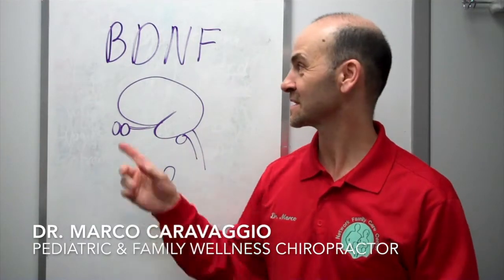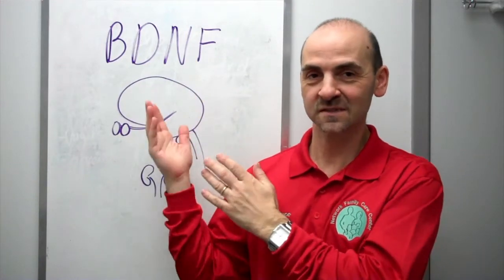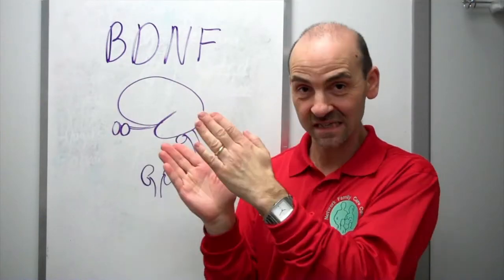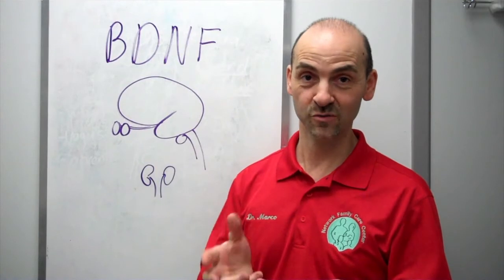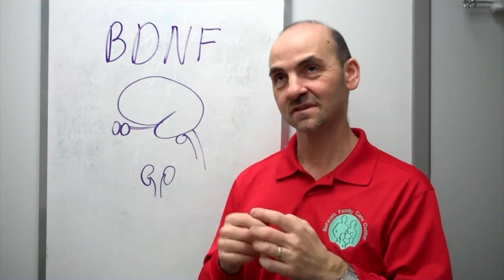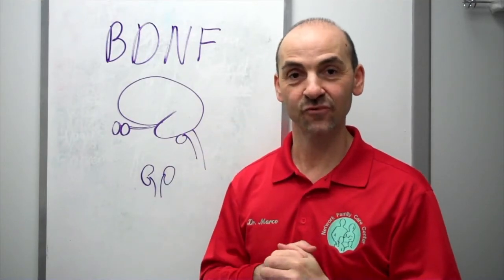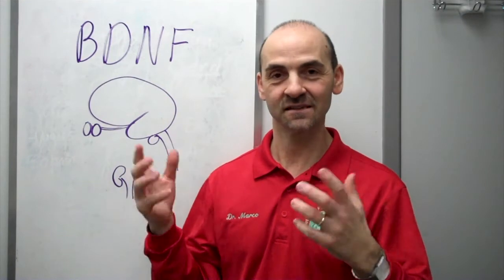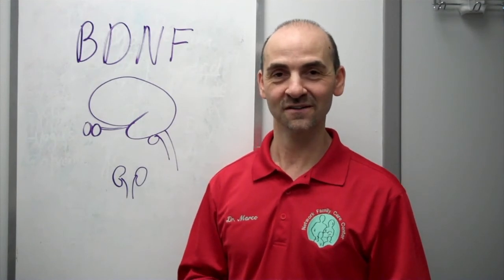Brain Derived Neurotrophic Factor - BDNF - Markham Chiropractor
BDNF - Keeps your brain neurons healthy. Food sources.